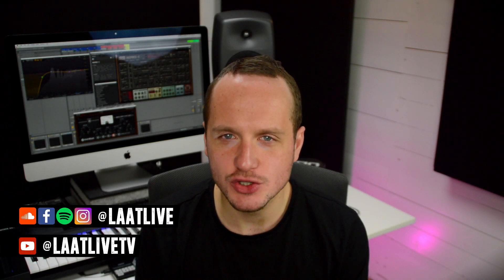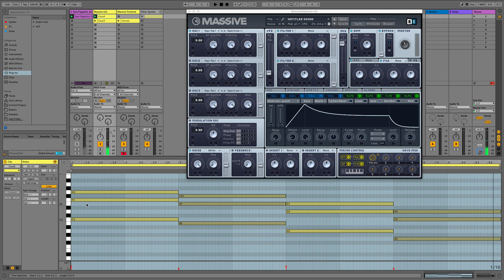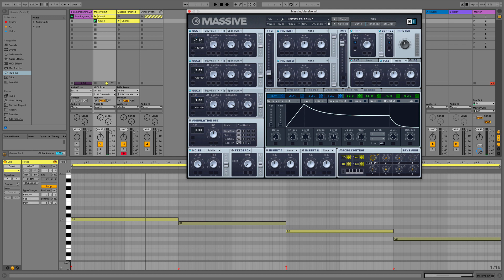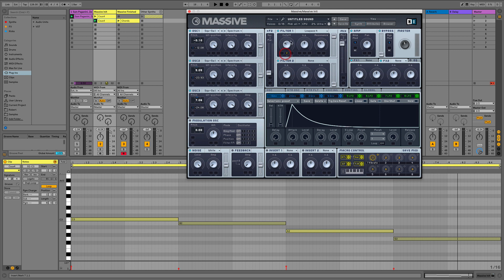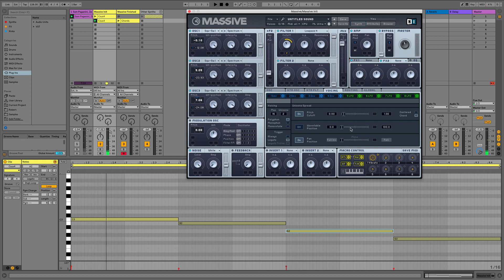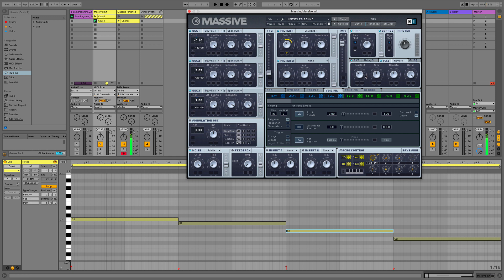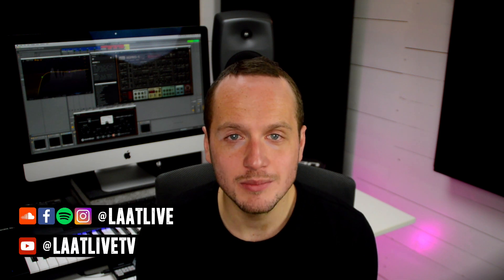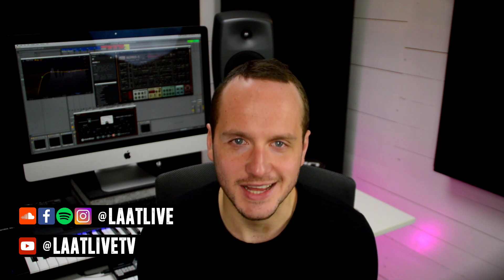Make Sam Paganini [Drumcode] Techno Chords in Massive, Serum, Zebra2 and Sylenth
In this video we are going to do some sound design in Massive, Zebra2, Serum and Sylenth, just to show you that it doesn't matter which synth you use. We are going to recreate the intro chords of Sam Paganini - The Beat [Drumcode]. Awesome track!

Let me know what your favourite synth is and so I can maybe use that one in the following video's.